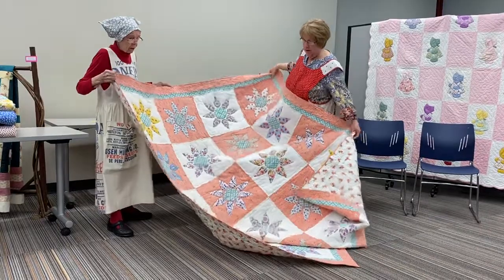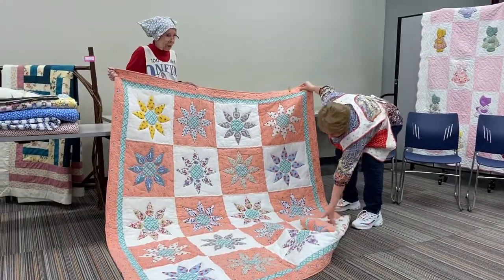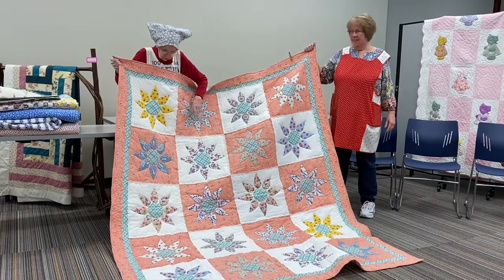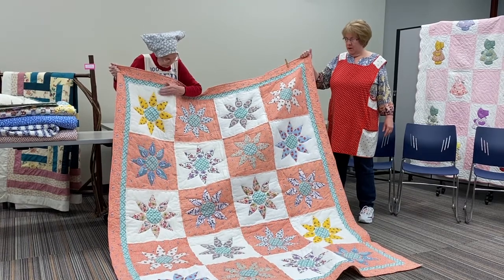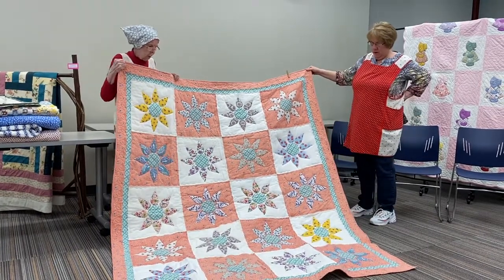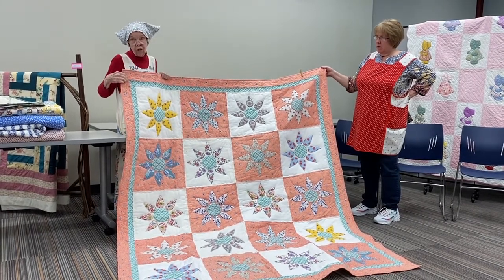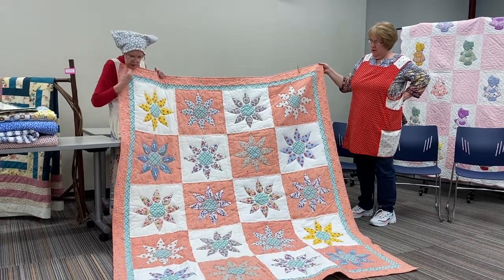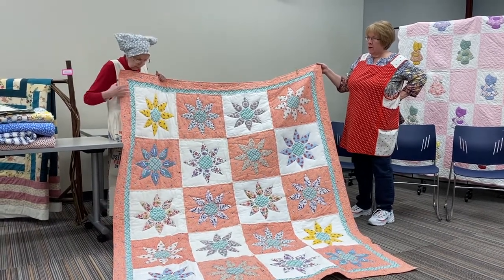RheaMae Hubbel Feed Sack Quilt Presentation 2022 13